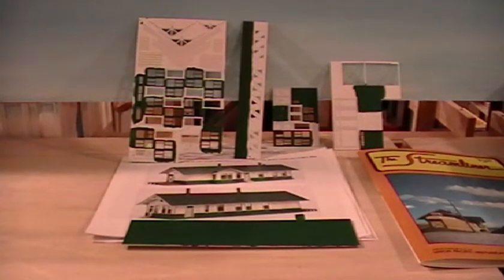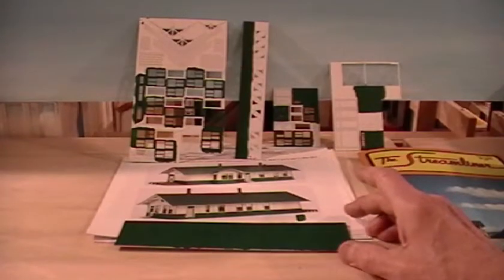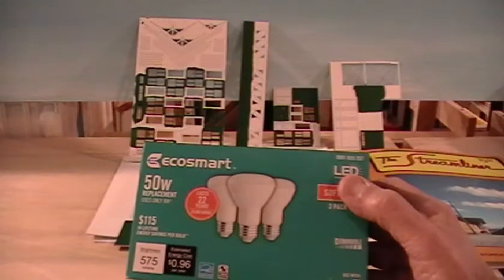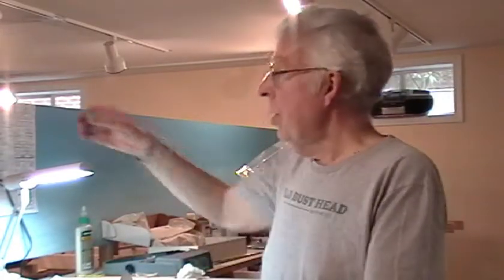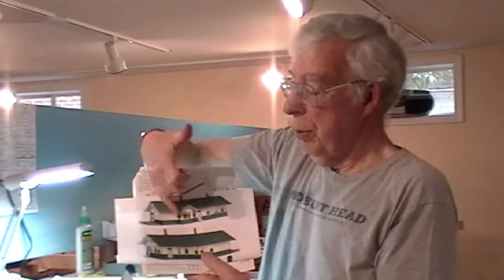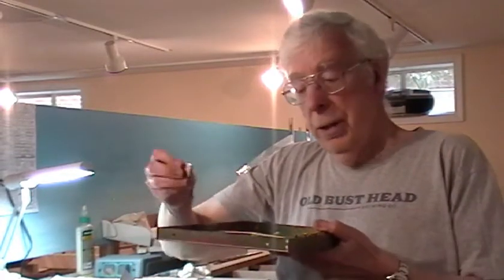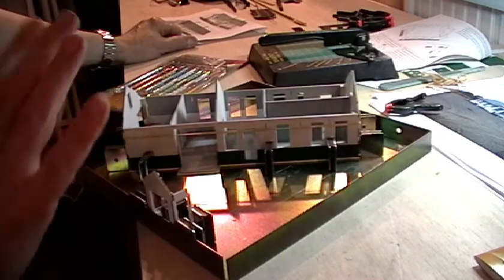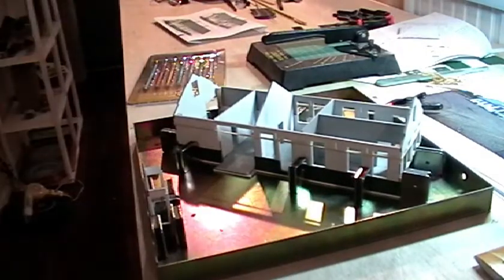Episode 5 The UP Station Project, Part 2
Now it's back to working on the Union Pacific standard wood station model.  In this episode I finish up the major portion of the painting and the construction of the walls.